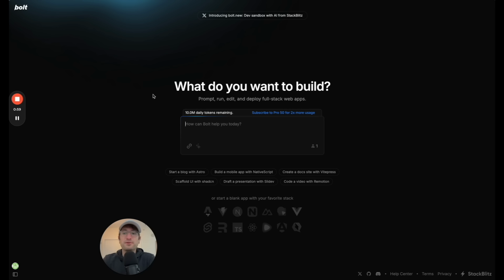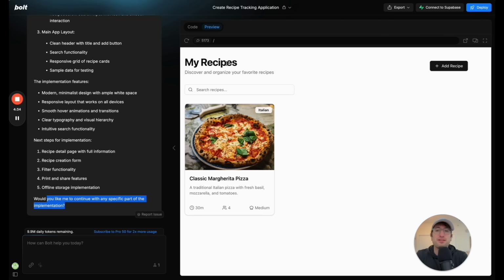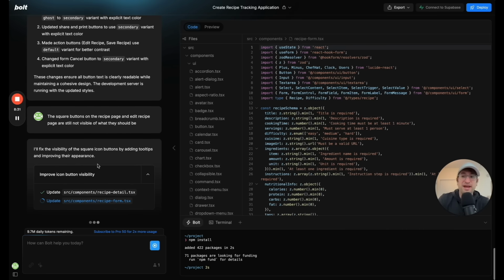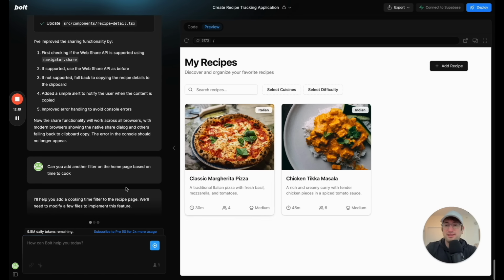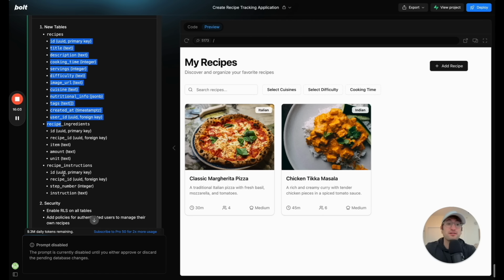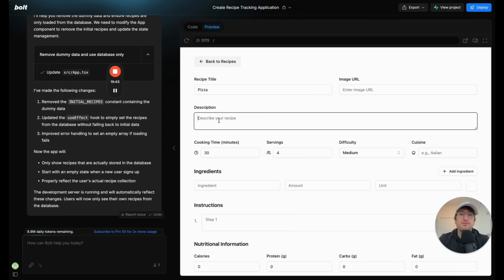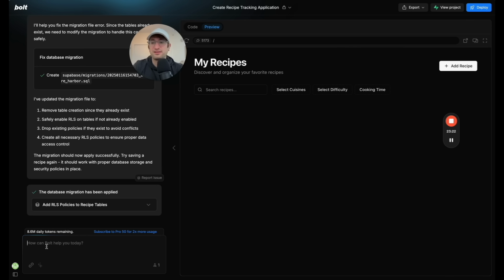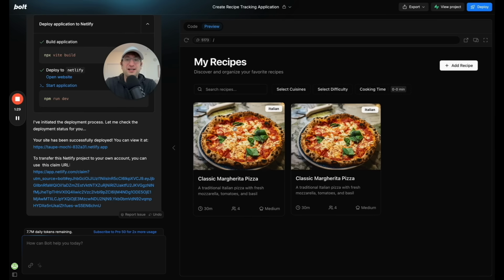The ultimate guide to Bolt.new | Build apps with AI (step-by-step)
By the end of this tutorial, you'll know everything you need to build functional apps using Bolt, an AI-powered app builder that generates code based on your prompts. Bolt allows you to design, test, and deploy web applications entirely within your browser, no coding knowledge required.

In this video, we’ll create a recipe tracking app complete with:

- User authentication using Supabase.
- A dynamic recipe database with public/private options.
- Search, filter, and sorting functionality.
- Modern, sleek UI with custom elements.

We’ll walk through every step of the process, including:

- Writing effective prompts to optimize your app's functionality.
- Debugging and enhancing your app’s features.
- Deploying your app live using Bolt’s seamless Netlify integration.

Stick around to the end to learn how to troubleshoot common issues, connect a backend database, and polish your app for real-world use.

Chapters:

00:00 intro to Bolt.new
00:47 two settings to change
02:02 initial prompt
04:02 first impressions and next prompts
05:50 debugging
11:53 adding filters
14:30 backend database
16:56 signup page
17:47 adding new items & debuggin
26:34 deploying the app